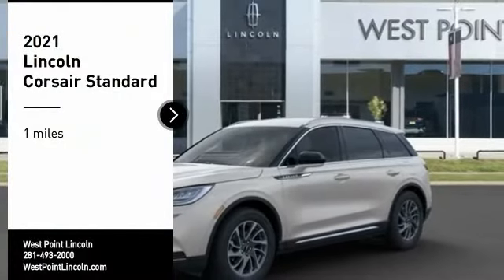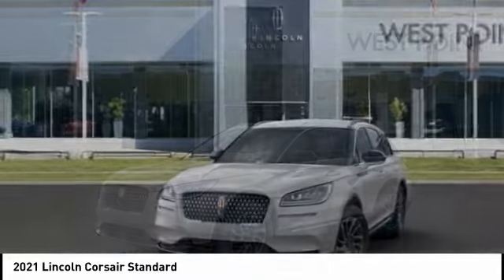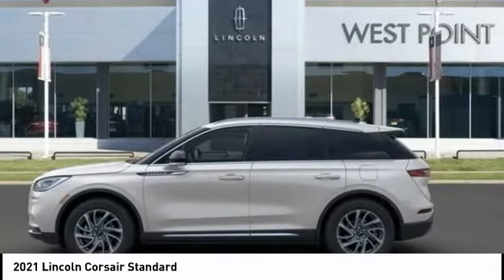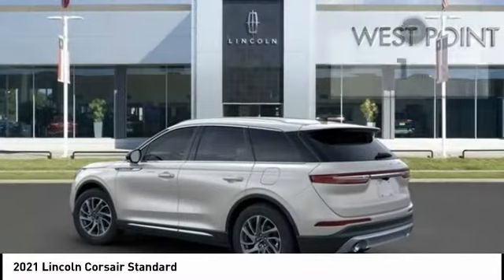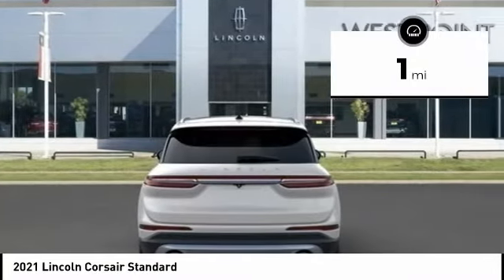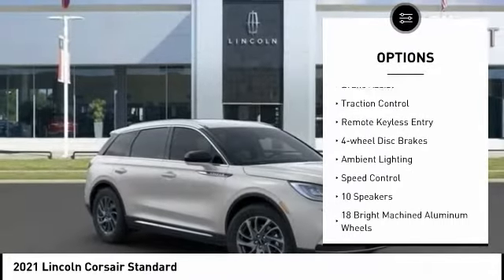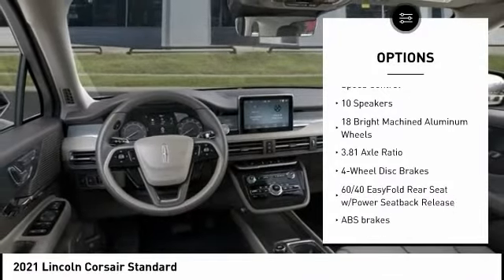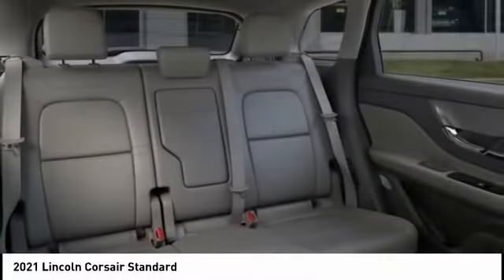2021 Lincoln Corsair Houston TX 1C022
2021 Lincoln Corsair Standard

West Point Lincoln is excited to offer this wonderful-looking 2021 Lincoln Corsair Standard in Ceramic White with Sandstone Lincoln Soft To interior. Well equipped with Convenience Package (60/40 EasyFold Rear Seat w/Power Seatback Release, Ambient Lighting, Universal Garage Door Opener, and Voice-Activated Touchscreen Navigation System), Equipment Group 101A (18 Bright Machined Aluminum Wheels), 10 Speakers, 3.81 Axle Ratio, 4-Wheel Disc Brakes, ABS brakes, Air Conditioning, Alloy wheels, AM/FM radio: SiriusXM, Auto High-beam Headlights, Auto-dimming Rear-View mirror, Automatic temperature control, Brake assist, Bumpers: body-color, Compass, Delay-off headlights, Driver door bin, Driver vanity mirror, Dual front impact airbags, Dual front side impact airbags, Electronic Stability Control, Emergency communication system: SYNC 3 911 Assist, Four wheel independent suspension, Front anti-roll bar, Front Bucket Seats, Front Center Armrest, Front dual zone A/C, Front reading lights, Fully automatic headlights, Heated door mirrors, Heated front seats, Illuminated entry, Knee airbag, Leather steering wheel, Lincoln Soft Touch Heated Comfort Seats, Low tire pressure warning, Memory seat, Occupant sensing airbag, Outside temperature display, Overhead airbag, Overhead console, Panic alarm, Passenger door bin, Passenger vanity mirror, Power door mirrors, Power driver seat, Power Liftgate, Power passenger seat, Power steering, Power windows, Radio data system, Radio: Lincoln Premium Audio System w/MP3, Rear anti-roll bar, Rear reading lights, Rear seat center armrest, Rear window defroster, Rear window wiper, Remote keyless entry, Roof rack: rails only, Security system, SiriusXM Radio, Speed control, Speed-sensing steering, Speed-Sensitive Wipers, Split folding rear seat, Spoiler, Steering wheel mounted A/C controls, Steering wheel mounted audio controls, SYNC 3 Communications & Entertainment System, Tachometer, Telescoping steering wheel, Tilt steering wheel, Traction control, Trip computer, and Variably intermittent wipers.